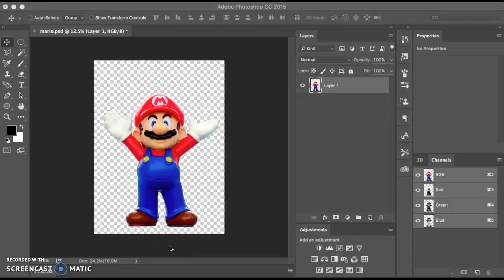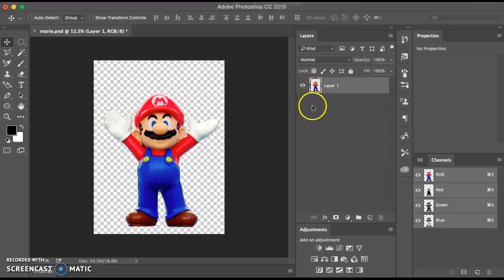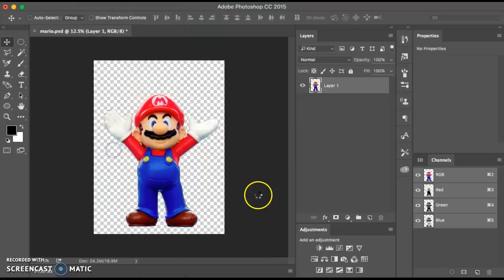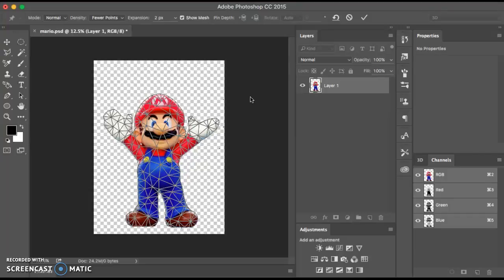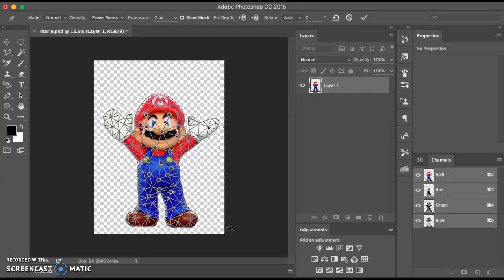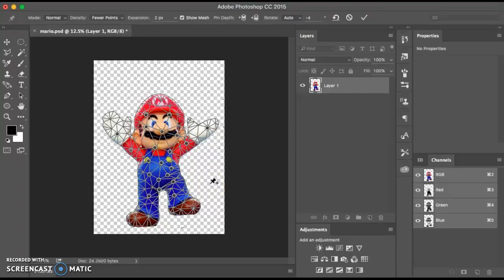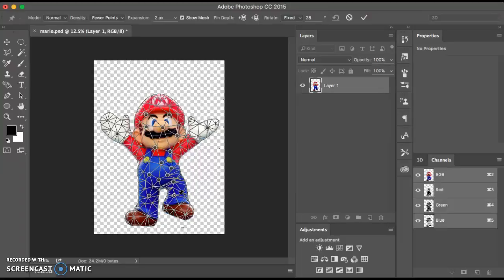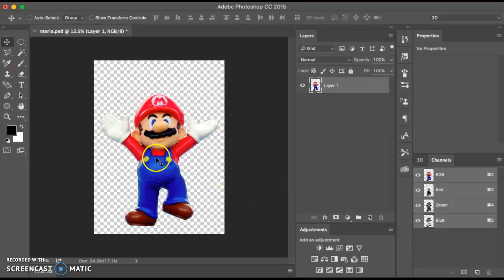How to Use Puppet Warp